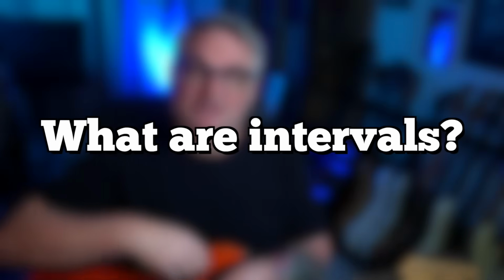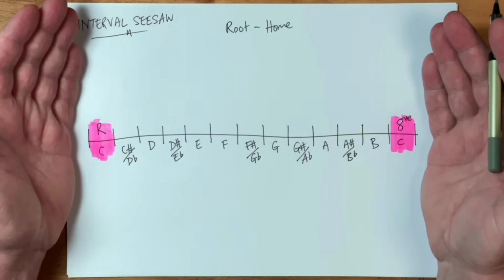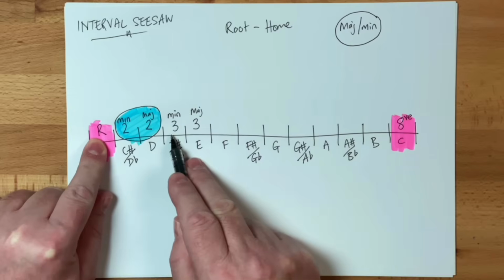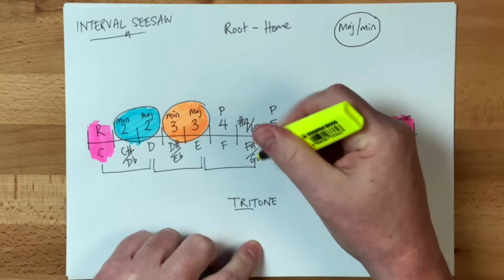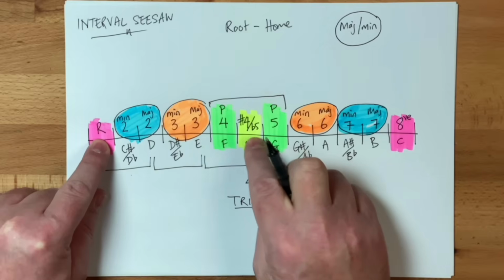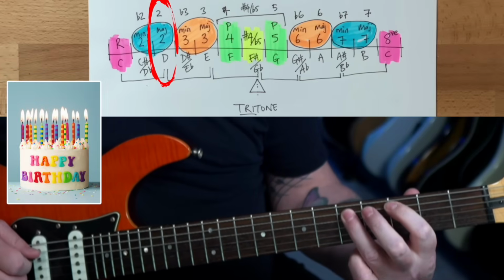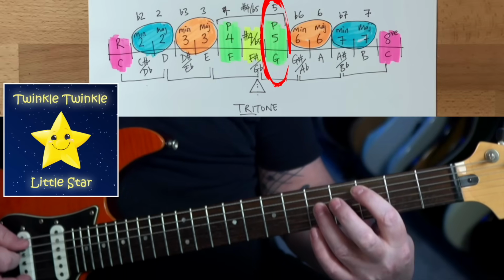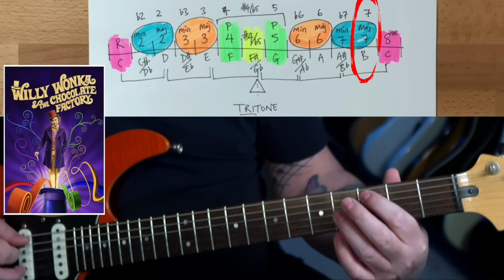Learn Guitar Intervals in 13 MINUTES - NO THEORY NEEDED!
Eyup FretHeads!
Ever wondered what makes your favourite tunes so catchy? Have you ever felt stuck trying to figure out a melody or frustrated by fumbling with chords? I’ve been there too. In this video, we dive deep into musical intervals and show you how mastering them can transform your guitar playing. You'll learn to recognise intervals by ear, navigate your fretboard with confidence, and speed up your melody learning process.

What’s your biggest challenge with learning intervals on guitar?